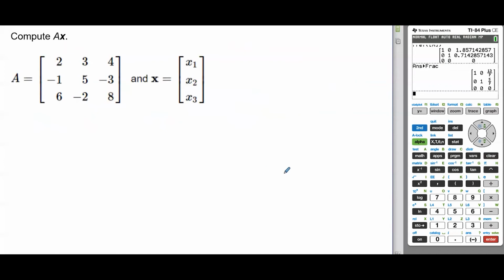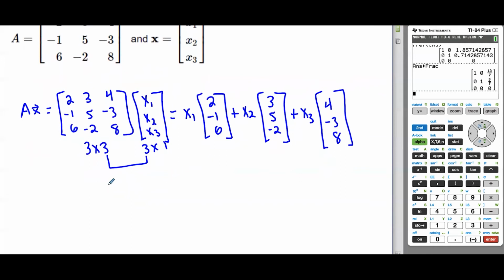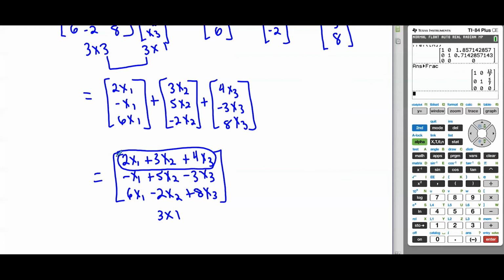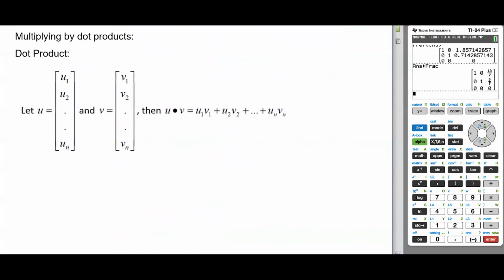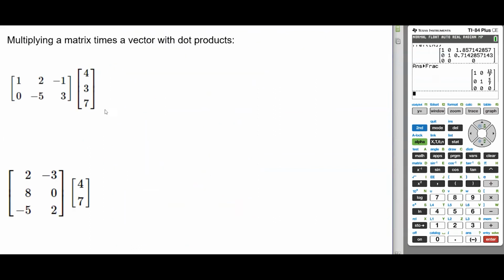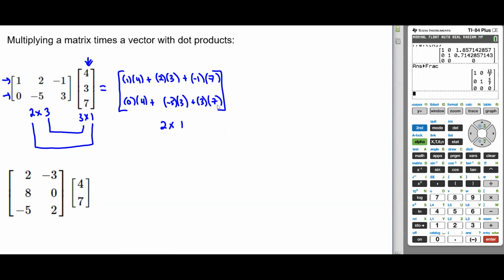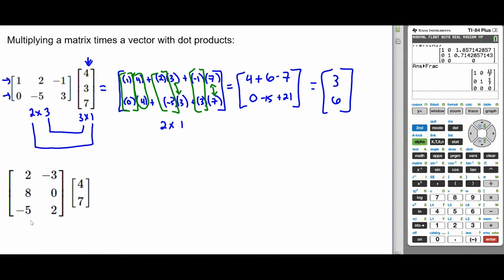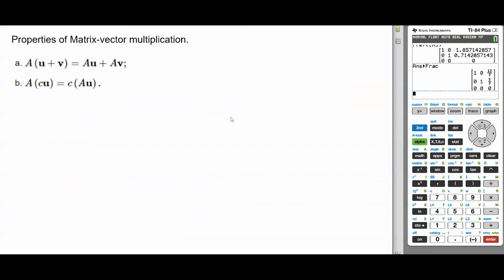Linear Algebra Multiplying with Dot Products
We multiply matrices and vectors using dot products.